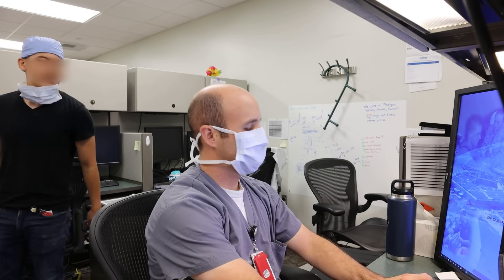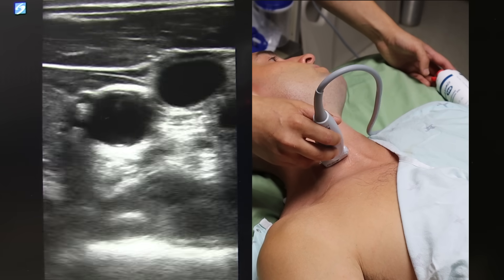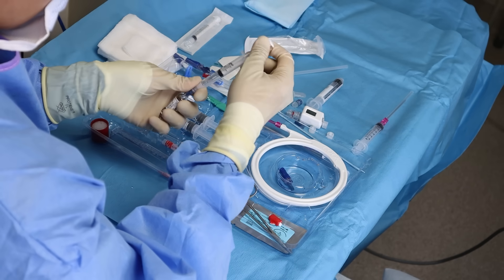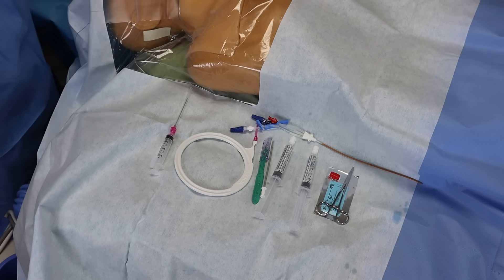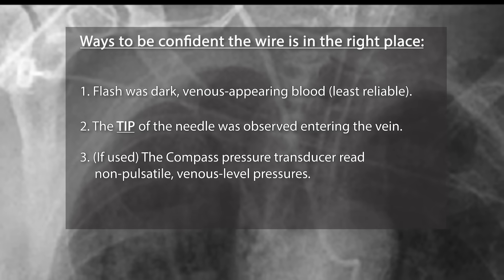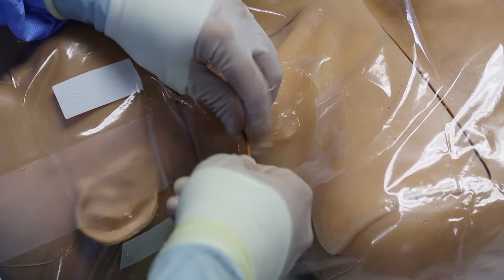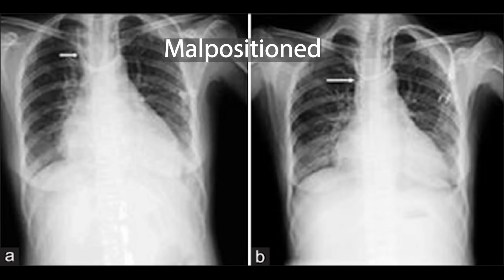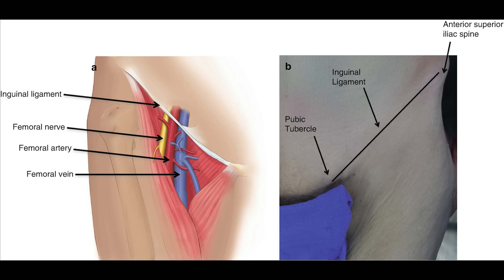EASY Central Line Placement (Central Venous Catheter) | Behind the Knife - Bedside Procedures Ep 2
***As a couple viewers have noted, we accidentally left out the shot where we removed the wire! You should remove the wire after the catheter is inserted over it! :) ***

I LOVE placing central lines! Join me as we learn how to EASILY nail the IJ, subclavian, and femoral central lines. If you haven't already seen our video on Ultrasound-Guided Access, consider watching that first!

Intro: (0:00)
Positioning: (0:37)
Landmarks and ultrasound: (1:12)
Gathering Equipment: (2:05)
Priming Equipment: (3:19)
Procedural Steps: (4:10)
Subclavian and Femoral Lines: (10:44)
Outro: (13:01)

Supplies you should gather (many will be in the kit):
Prep stick and drape
Gauze and sterile dressing
Catheter and 3 caps
Local anesthesia, needles, and syringe
Finder needle and syringe
Guidewire
11-blade knife
Skin dilator
Sterile saline flushes
Suture, needle, and catheter fastener
Ultrasound
Ultrasound probe cover
Pressure transducer (if available/desired)

Preparation Tips and Tricks:
Clear room at the head of the bed
Bring patient head to edge and place in Trendelenburg with height to your preference
When placing probe cover, remove all folds from the plastic and remove all air bubbles from the gel
Flush catheter lines before use
Ensure guidewire glides smoothly and prime the cheater
Stage all your equipment in order of use

Key Steps of the Procedure:
Infiltrate local anesthesia
Use ultrasound to guide finder needle down to vessel
Place guidewire to 20cm depth
Make nick in skin with blade, then dilate tract
Feed catheter over guidewire, advance to desired depth, remove wire
Aspirate from and flush all ports
Sew in catheter, including using the catheter fastener
Call for confirmatory x-ray